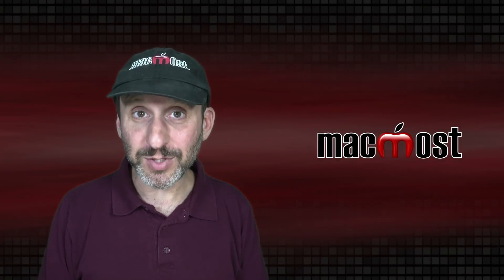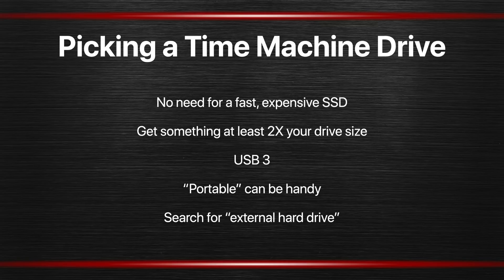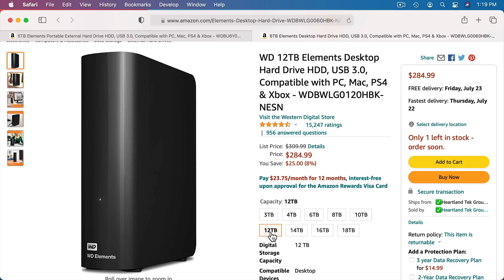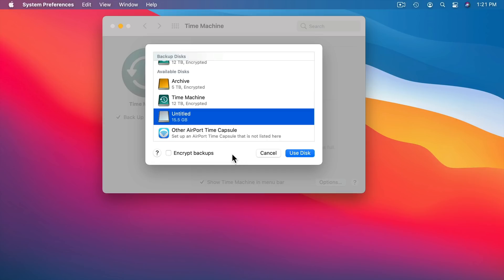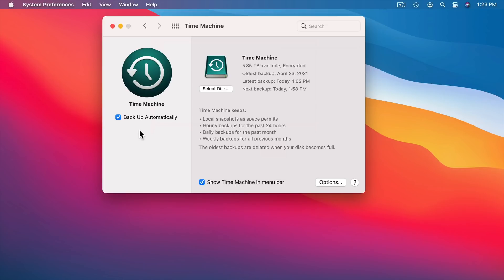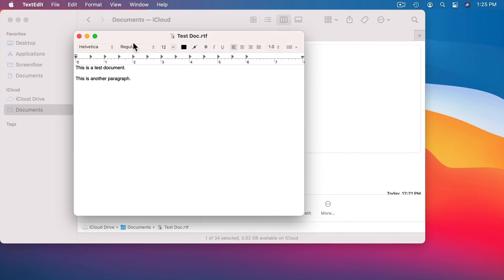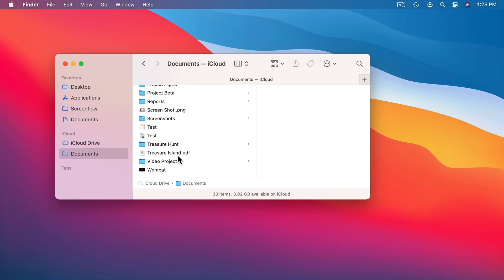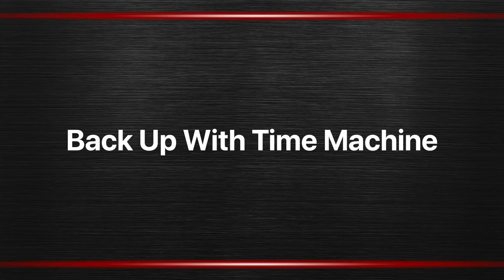The Practical Guide To Mac Security: Part 12, Back Up With Time Machine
Every computer user should back up their data. Time Machine is the Mac's built-in backup software and can be used by just getting a simple external drive.